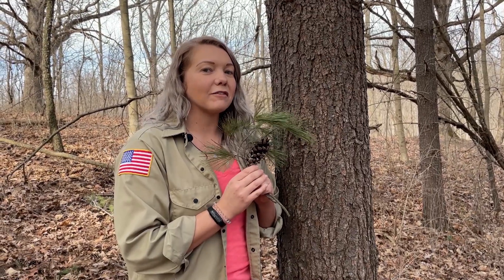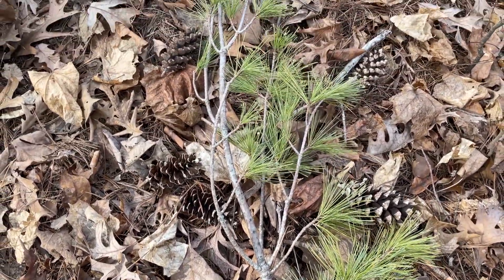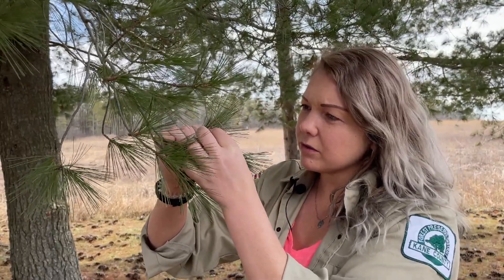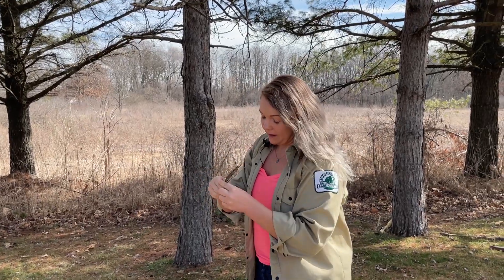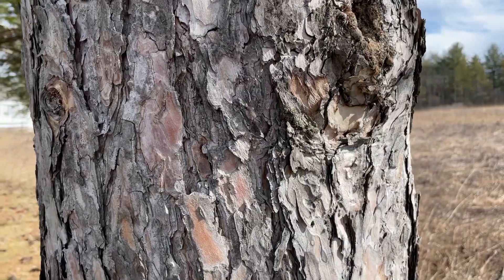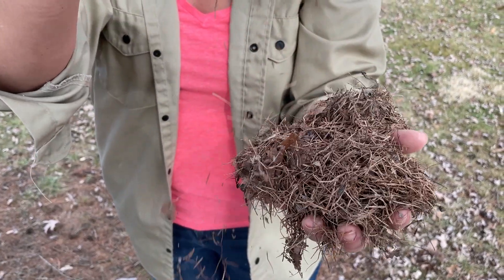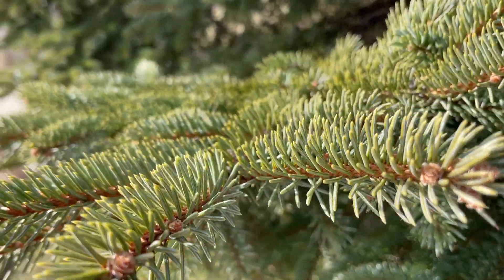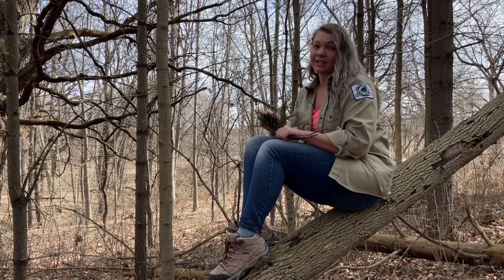Evergreen Identification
Kane County boasts a variety of native and non-native evergreen tree species that add a little pop of color to our winter landscape. Learn about these cone-bearing trees and the specific features that can be used to identify different evergreen species.